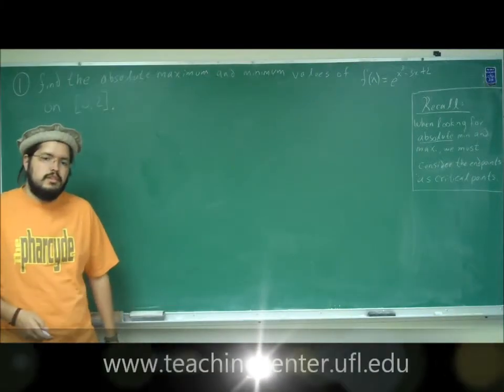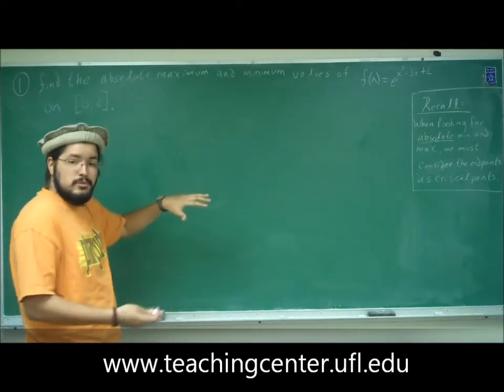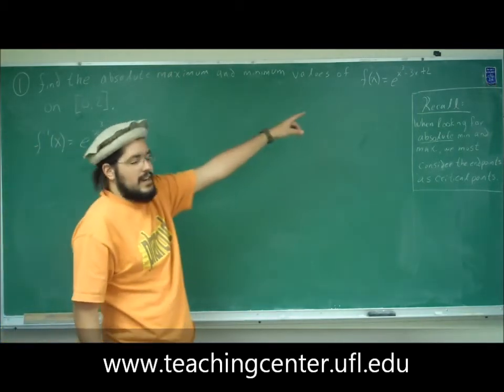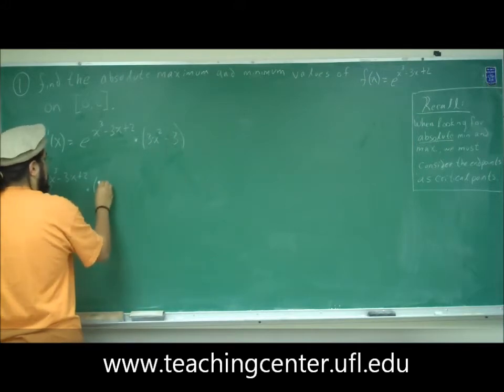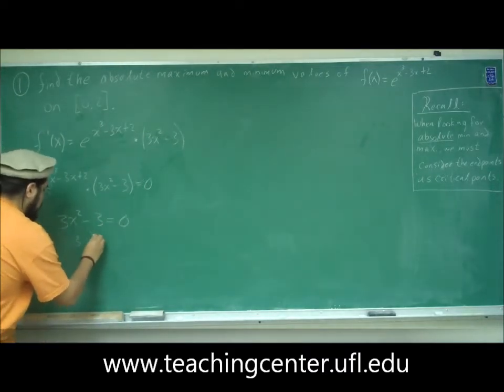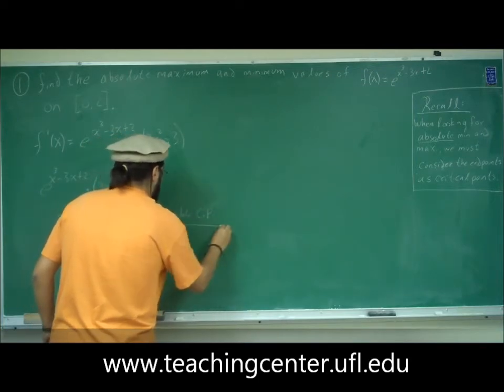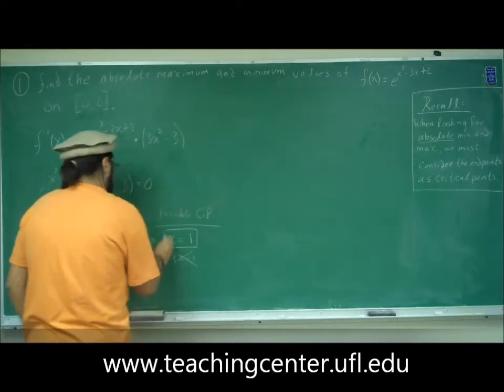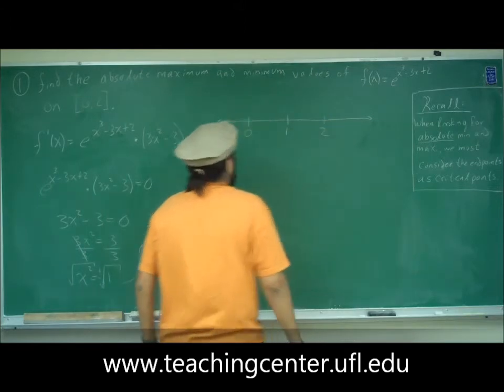Problem 1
MAC 2311 Spring 2010 Exam 3 Best practices and a copy of the exam can be found